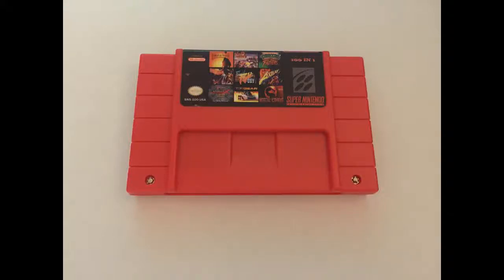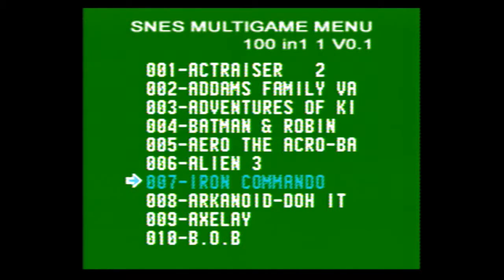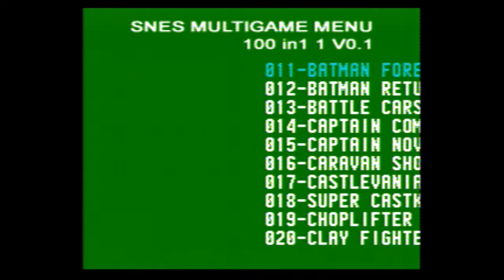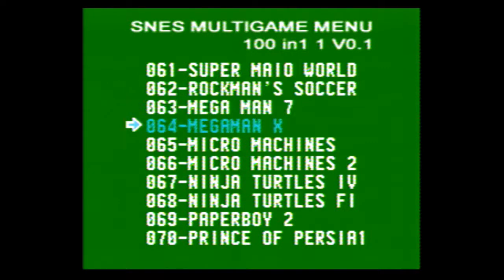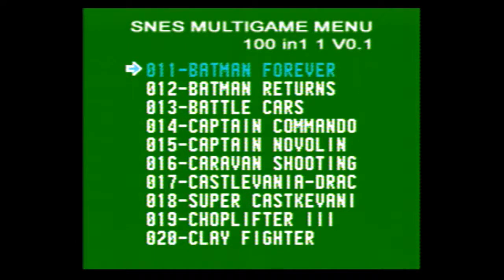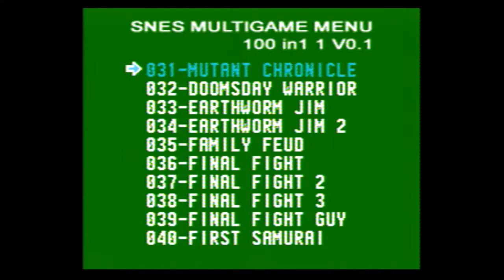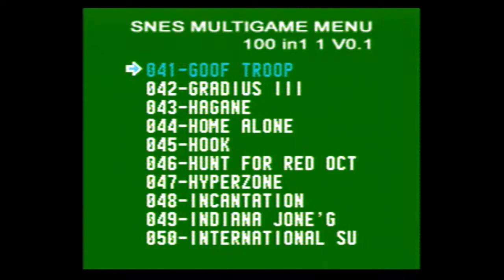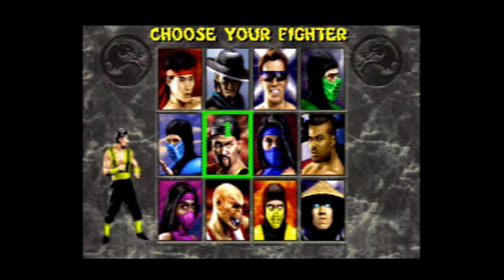SNES Super 100 in 1 Multicart Review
This is a review of the SNES Super 100 in 1 Multicart, which can be found for around $30 on eBay.